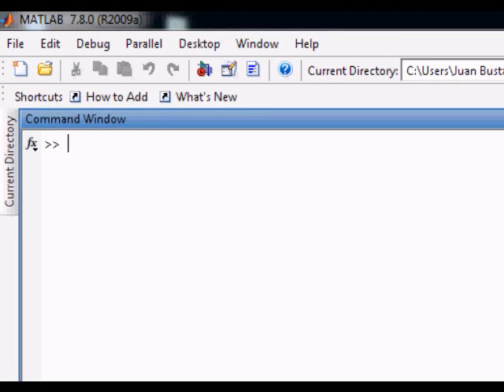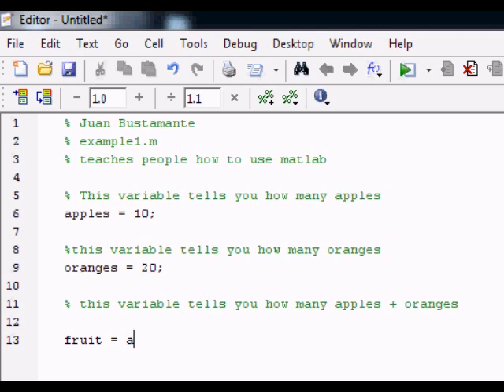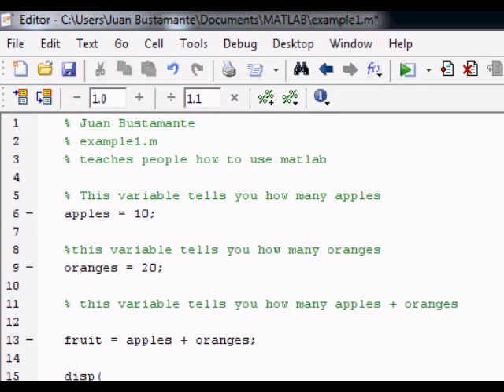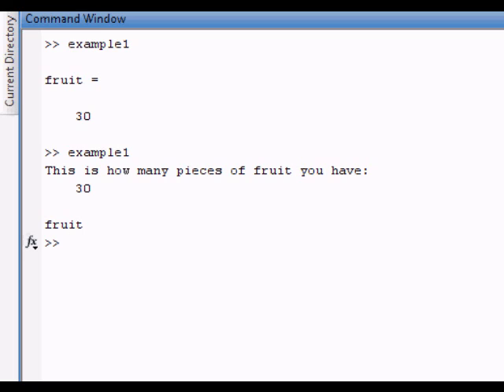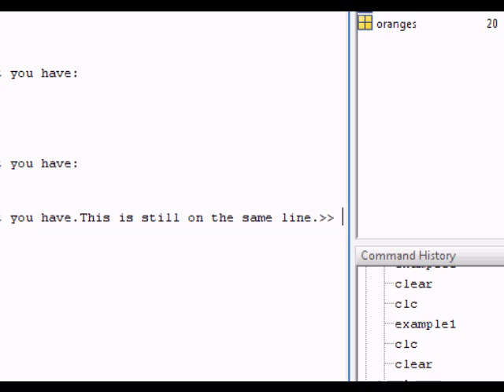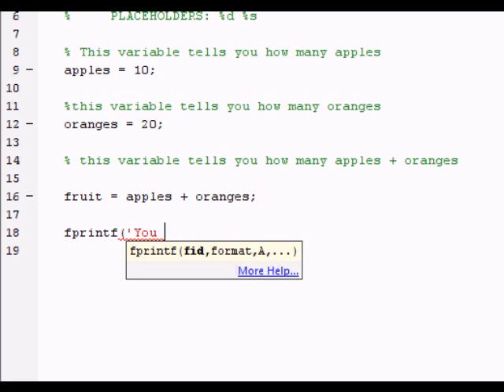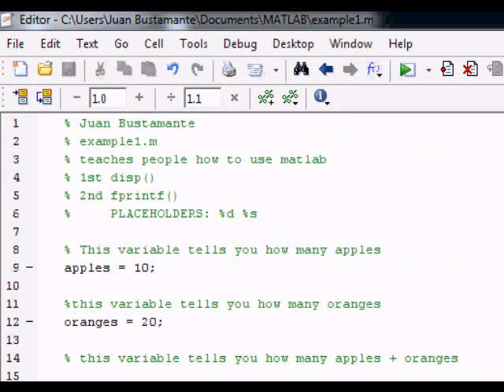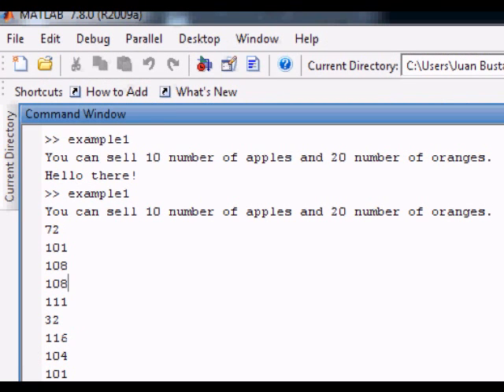M-files, disp, and fprintf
The second video of the series shows you how to use M-files and display messages in the command window.